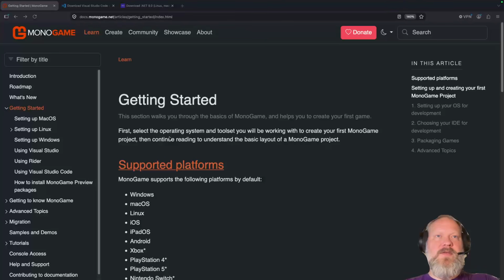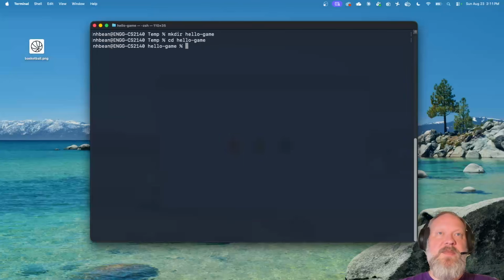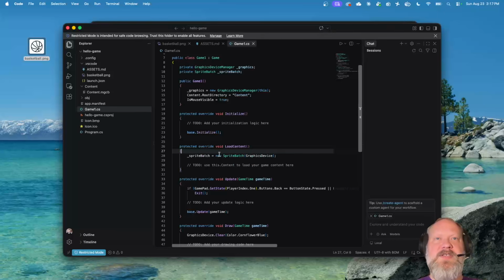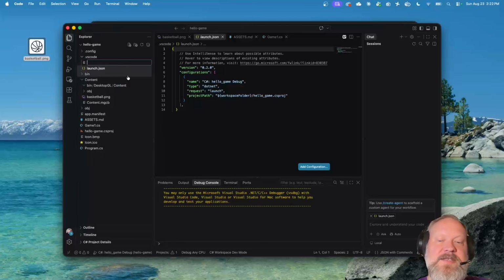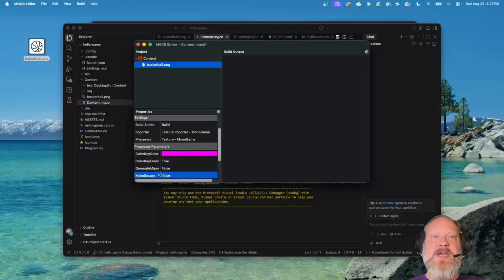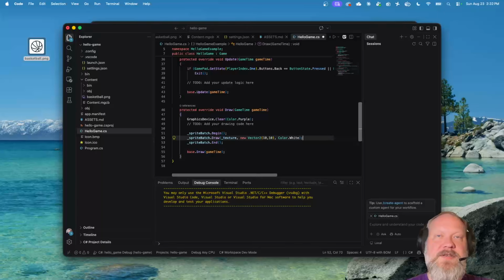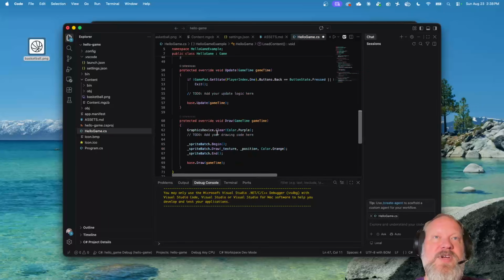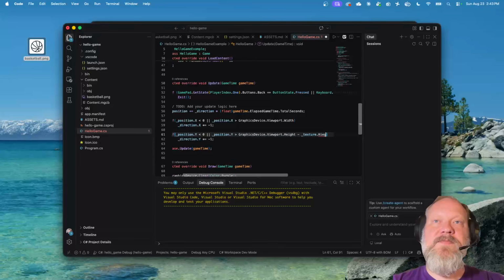Hello Game Exercise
This tutorial covers the basics of setting up MonoGame.

This tutorial was created for the Kansas State University Department of Computer Science's CIS 580 - Foundations of Game Programming course.